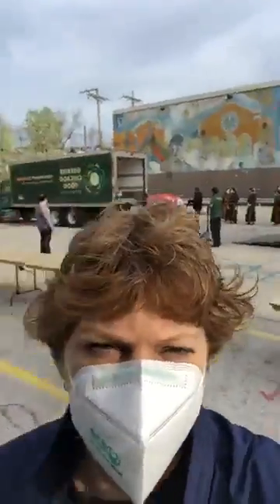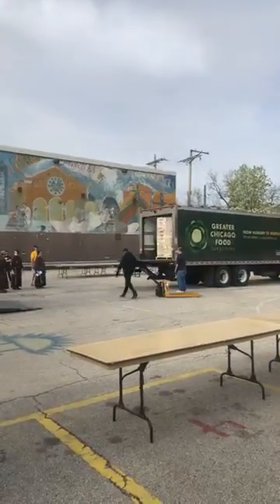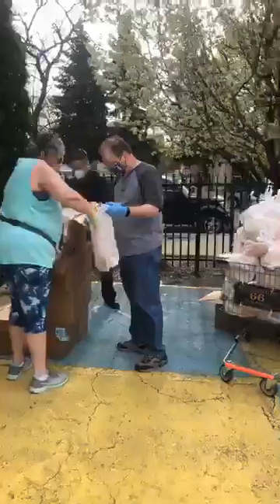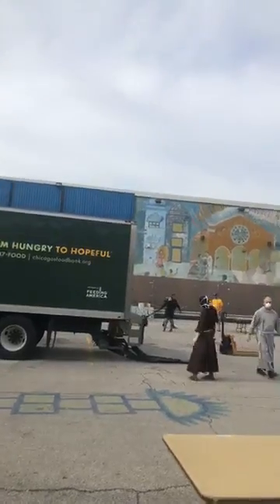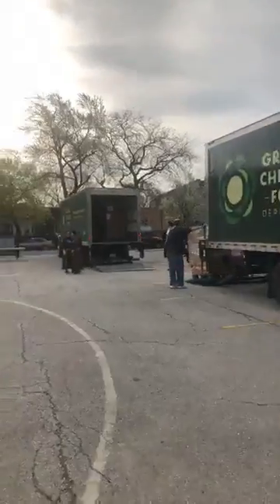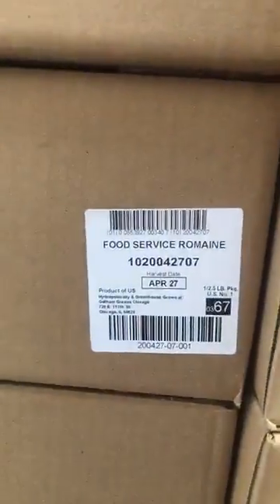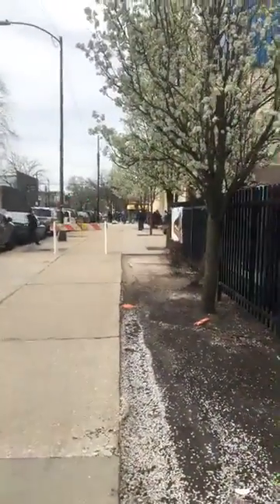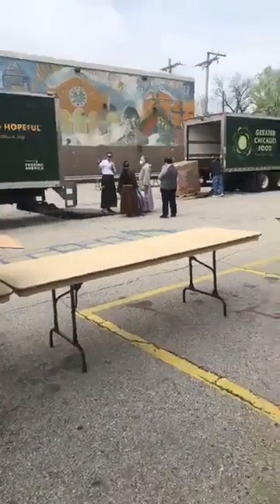OLA - Unloading Trucks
See what’s happening in Humboldt Park at Mission of Our Lady of the Angels! Unloading trucks...and pallets of food.

2 May 2020